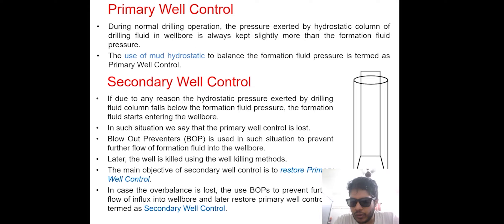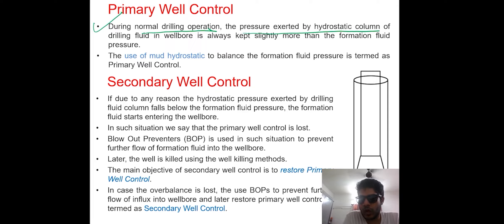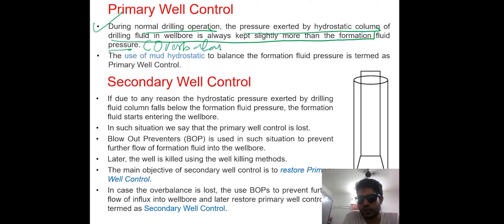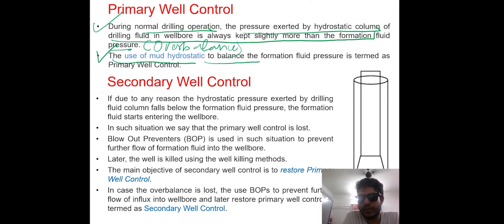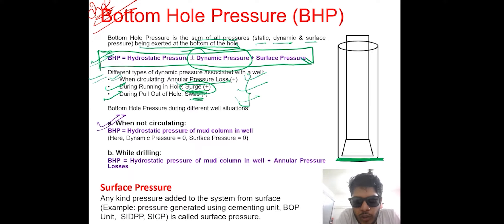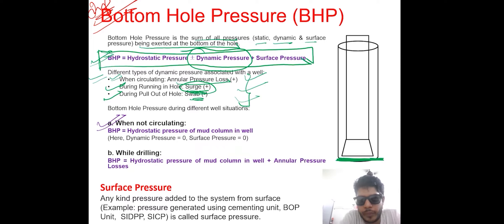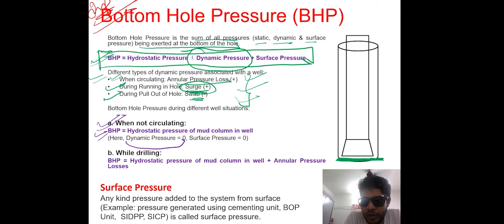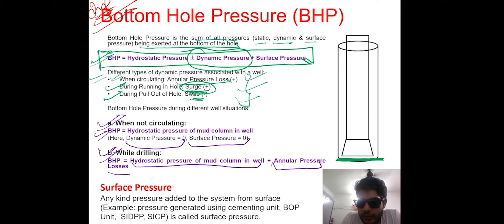Well Control 1 _ Petroleum Engineering _ Drilling (Lecture 7)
In this session, following topics related to Well Control is covered:
1) Basics of Well Control
2) Indications of Kick
3) Influx Types & Its Behaviour